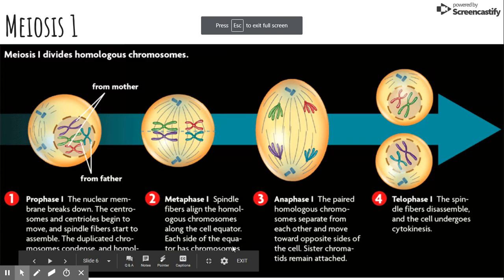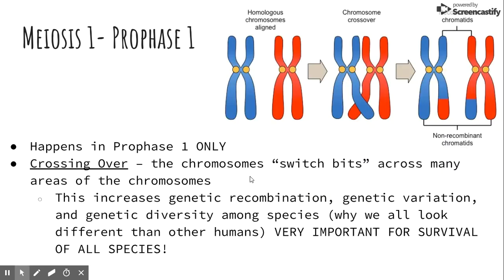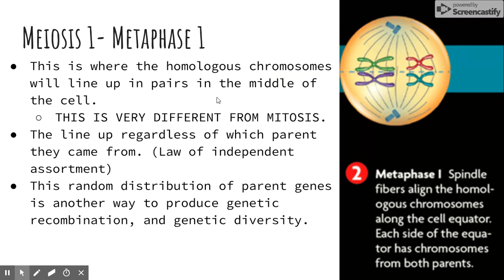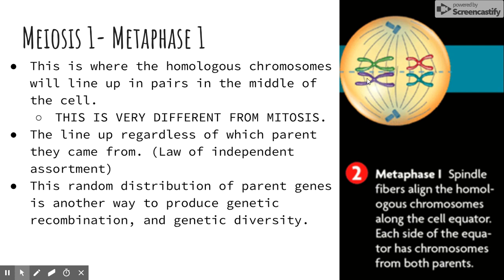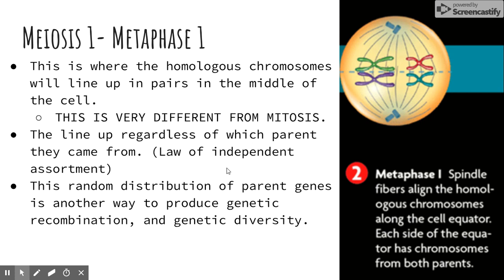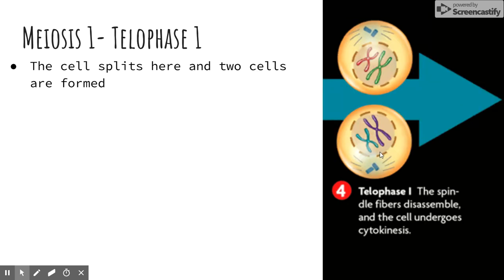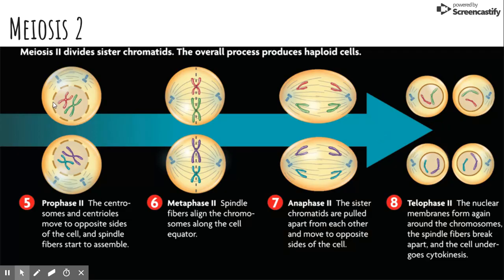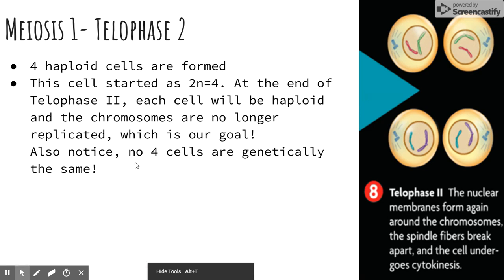General Bio. Genetics Video 2 Meiosis Phases